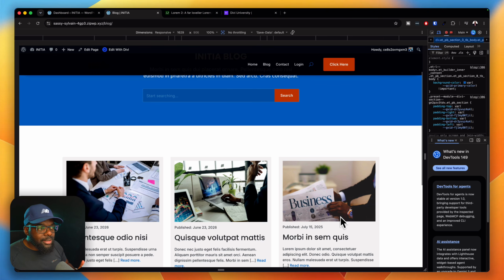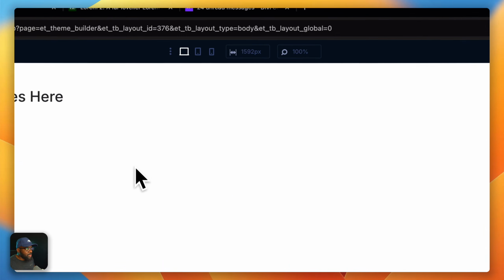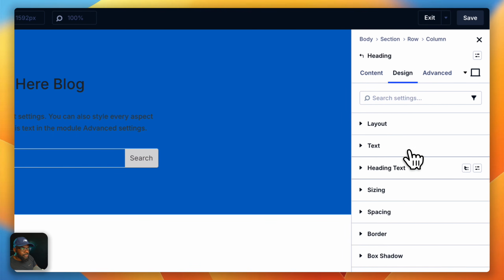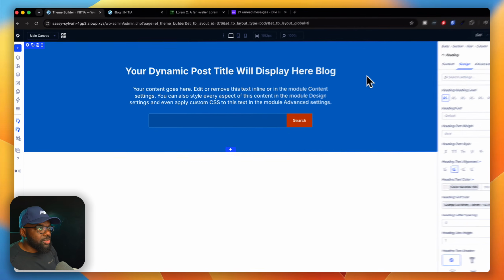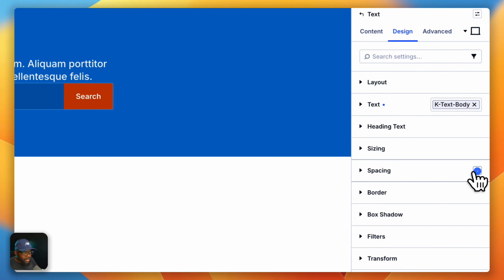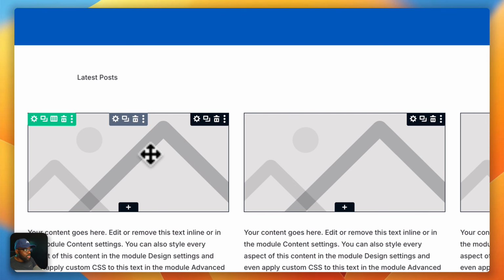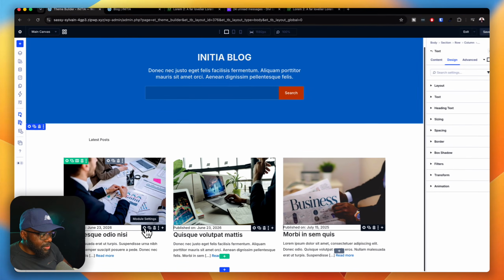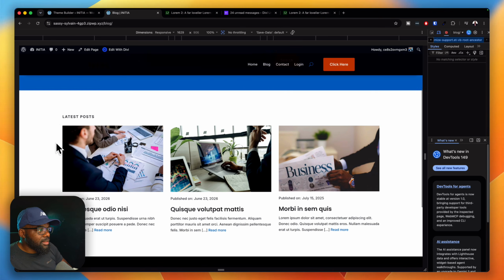Divi 5 blog template design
In this Divi 5 tutorial, I do a step by step Divi 5 blog template design from scratch. This is for the upcoming starter site product.